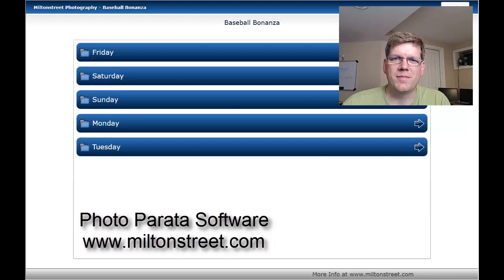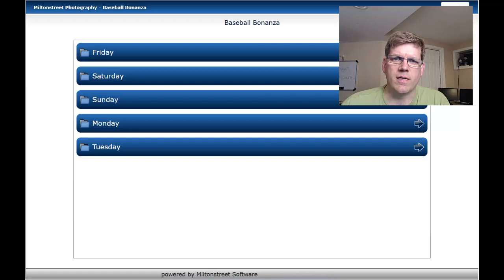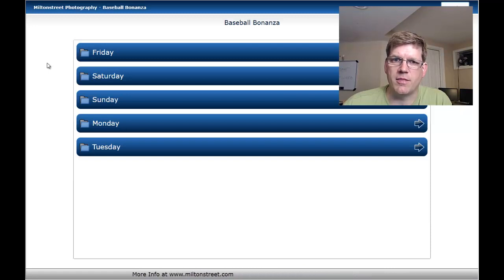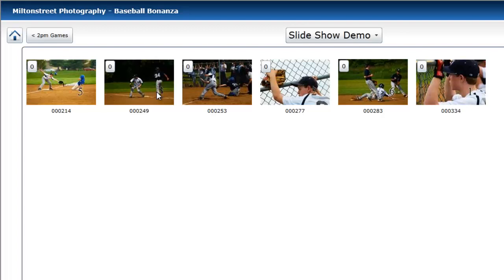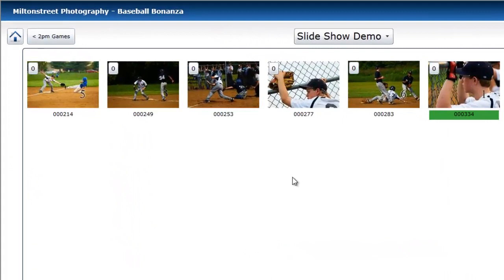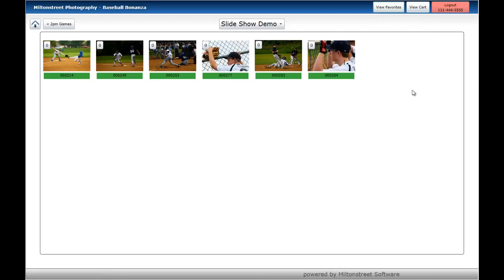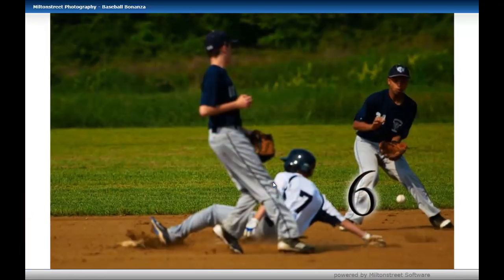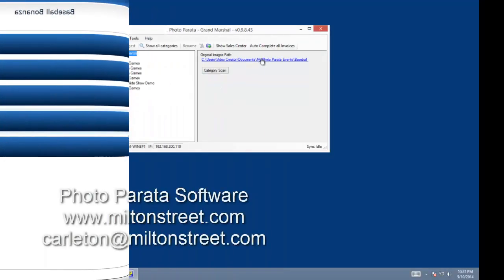Photo Parata Software: Slide Show 1 of 3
In this 1st of 3 videos Sam Carleton, developer of Photo Parata Software, will show you how the basic customer driven slide show works.